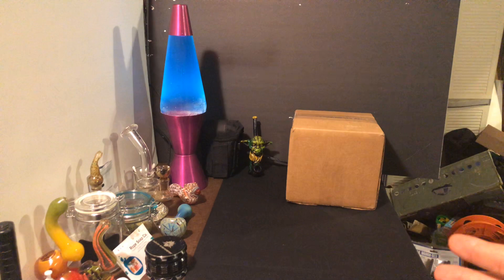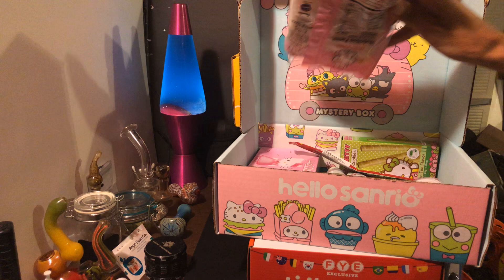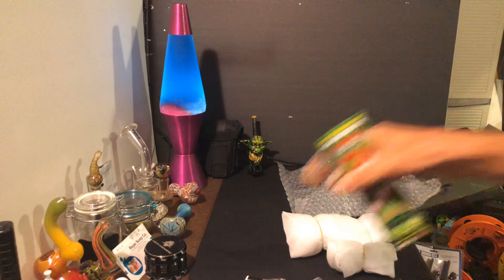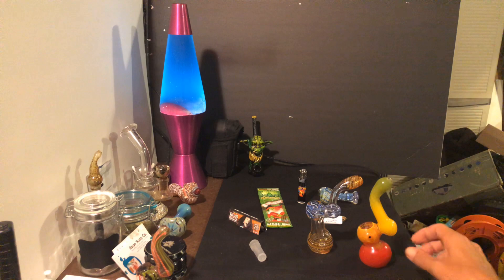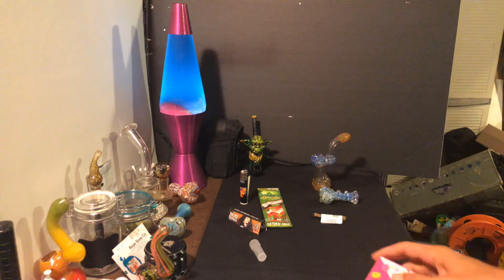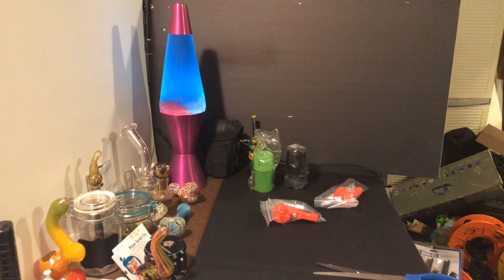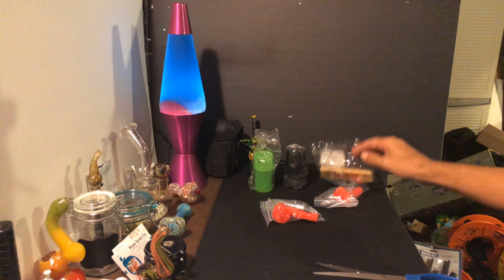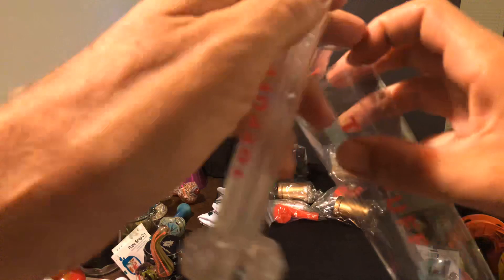420 Wish Haul (all items $3 or less) Monthly Vibe February Junior Box Unboxing Mmj Florida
Hey guys thanks for watching in this video we do the monthly Vibe Junior boxing unboxing and wish haul everything under $3 from Wish all 420 related items hope you enjoyed the video and keep on toking my friends ✌🏻

I am a Florida medical marijuana patient All products in the video are from Florida medical marijuana dispensaries and Are for legal use only I do not condone or participating in illegal drug activity .as always there’s nothing for sale in my videos thank you